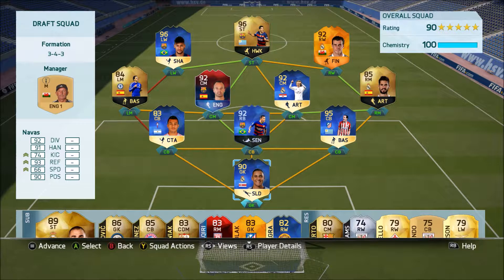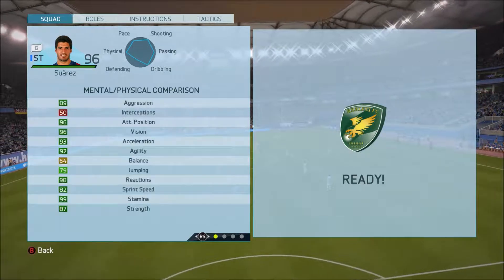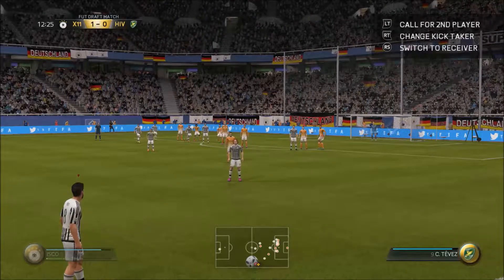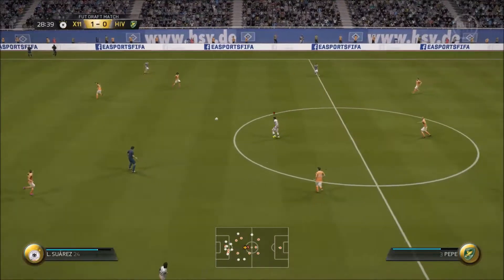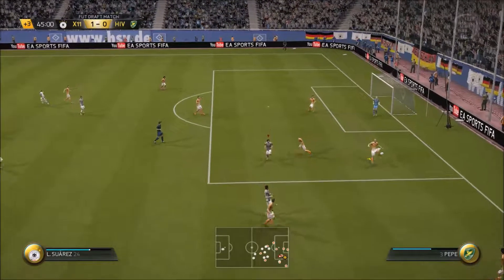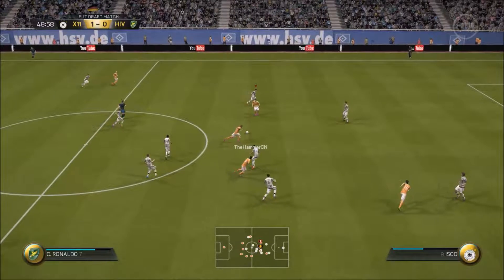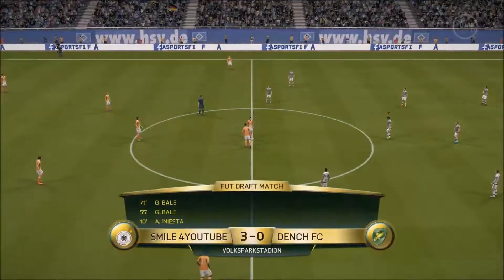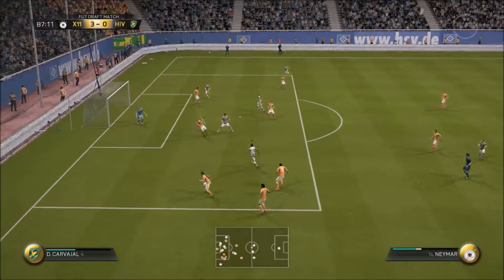FIFA 16 - KING OF THE FUT DRAFT #4 - MODRIC WONDER STRIKE!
KING OF THE DRAFT - DRAFT TO A MILLION #4 - MODRIC WONDER STRIKE!